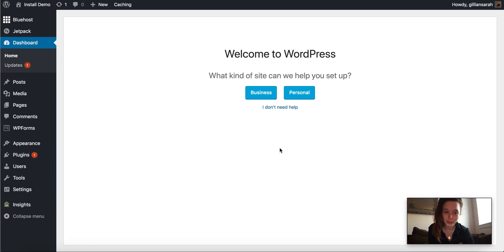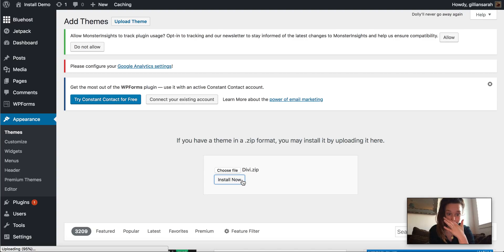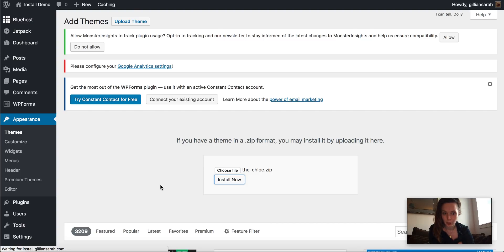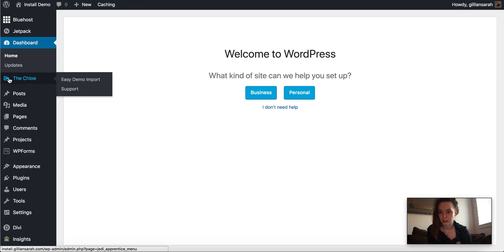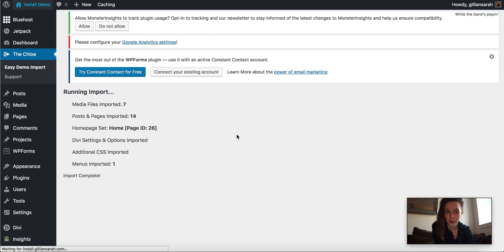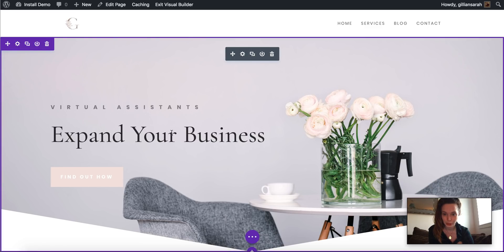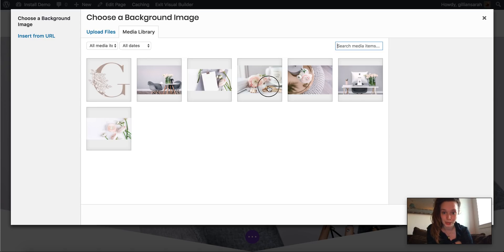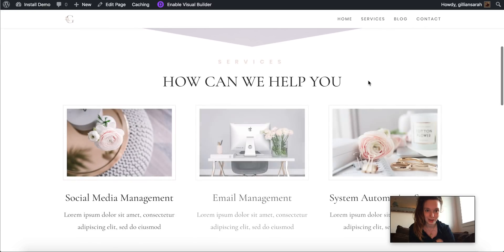The Chloe - Install Demo - Divi Child Wordpress Theme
An elegant, clean WordPress theme that is specifically tailored to VA's. This theme run's off Divi and is fully rewsponsive on all devices. Simply upload, import the demo data, and swap out the text and images as you wish! This website is sure to draw in your idea clients!

* will require Divi and Wordpress.org to run *